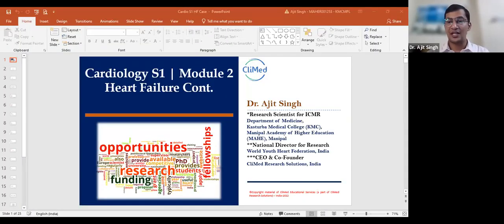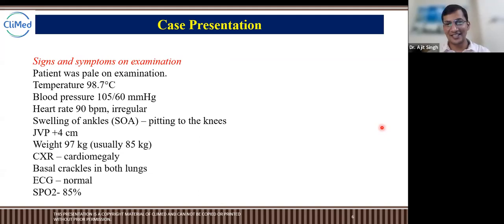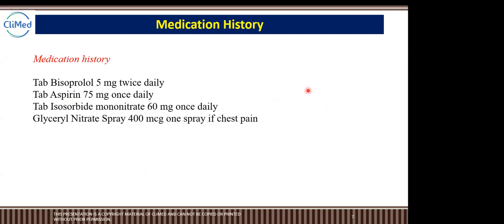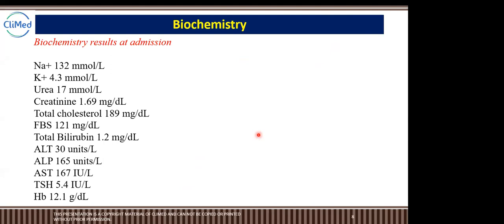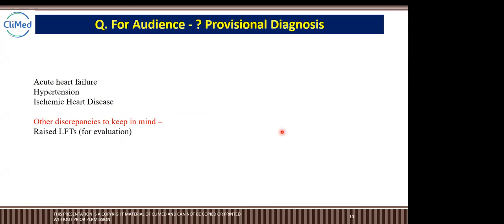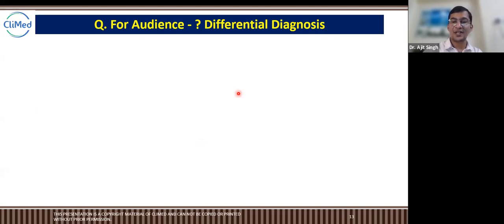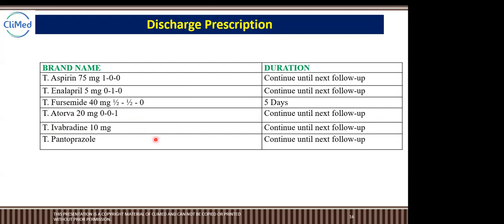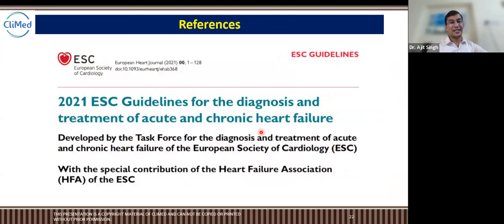M02 CliMed Cardio S1 August 2022 | Heart Failure - Part 2 Case Discussion | Dr. Ajit Singh